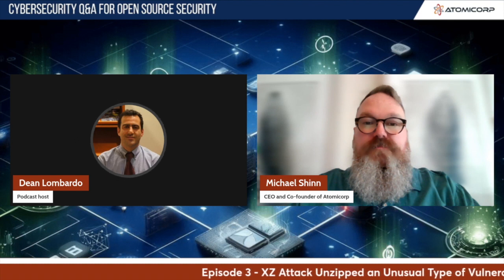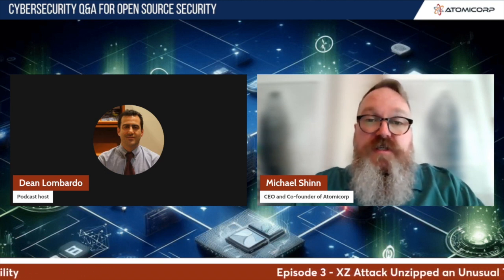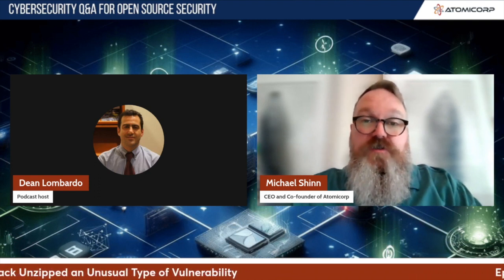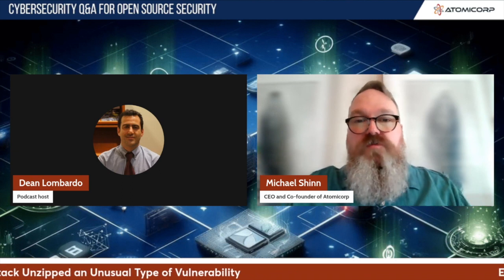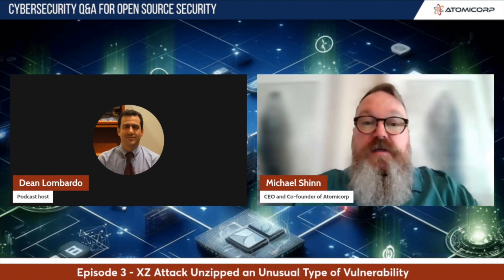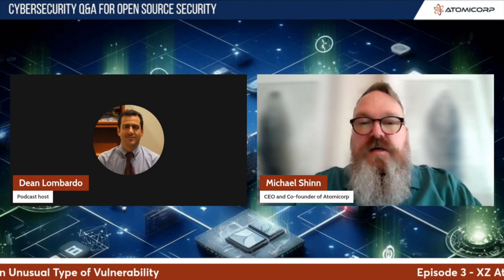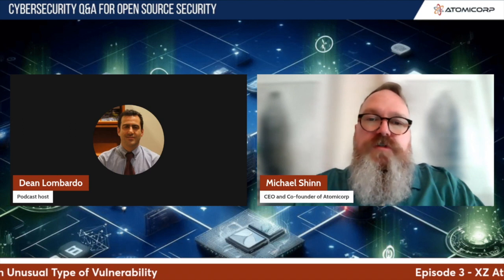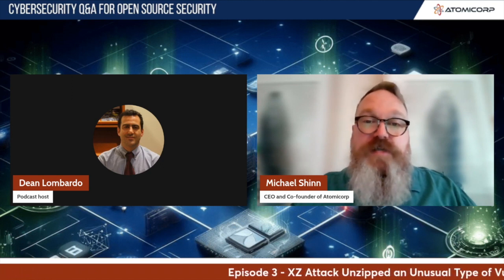Cybersecurity Q&A for Open Source Security Episode 3 XZ Attack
The XZ Utils vulnerability (CVE 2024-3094) has raised new concerns about the security of the software supply chain and introduced a shadowy prelude to cyber attack: psychological torture campaigns. Beyond wide patching and version rollbacks, do dev communities need rapid reform in terms of bylaws and enforcement? Listen to the podcast.